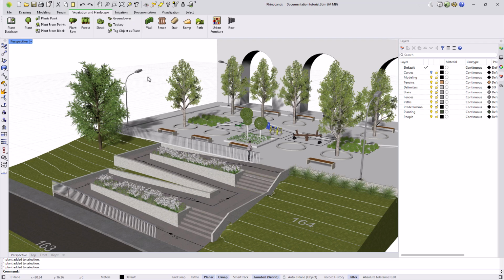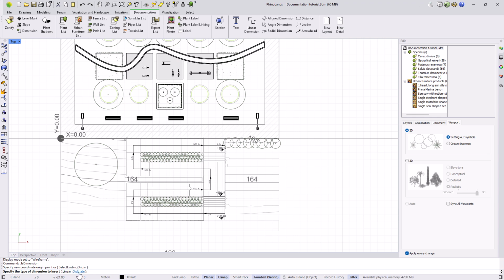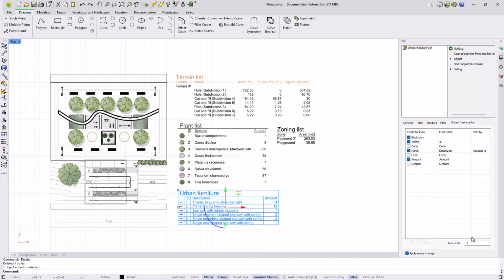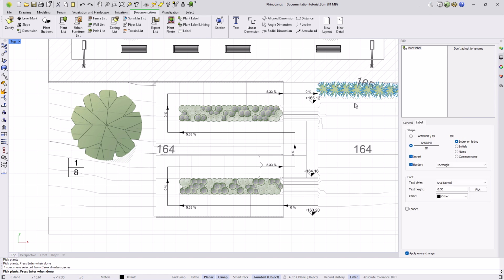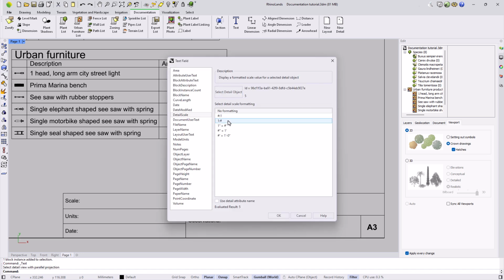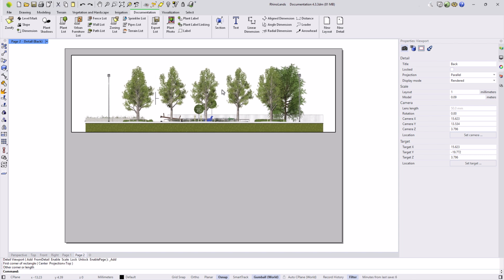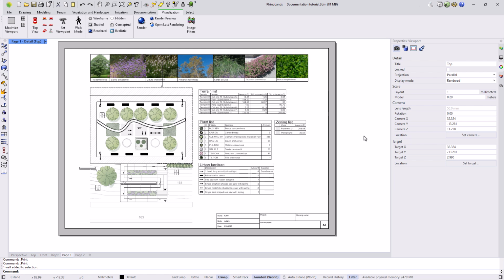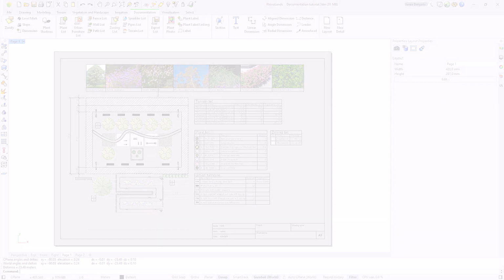RhinoLands Tutorial 06: Documentation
Master the Ultimate Documentation Tools in RhinoLands
Learn how to efficiently create layouts, print your projects, generate sections, and dimension plans, and prepare all necessary drawings. This tutorial is perfect for landscape architects and designers looking to streamline their documentation workflow with advanced BIM tools.
0:00 Visual Markers
05:56 Insert Lists
08:25 Add Custom fields to Lists
10:23 Plant Photos
11:50 Plant Labels
13:34 Work on Layouts
15:15 Insert a Title block
16:00 Text Tool
17:20 Hide Objects in Details
19:13 Section Tool
21:15 Section Attributes
22:25 Adjust Print Colors and Line Widths
24:25 Print Settings
25:05 Linear Dimensions
25:45 Annotation Styles